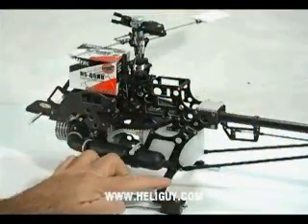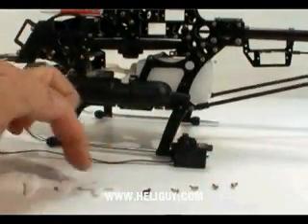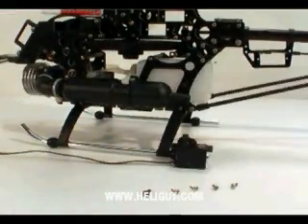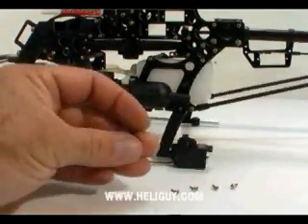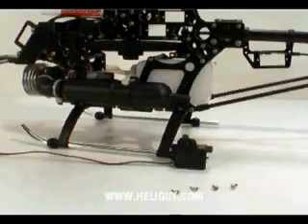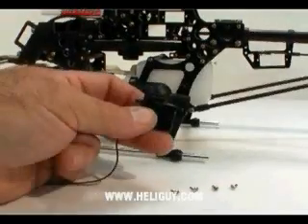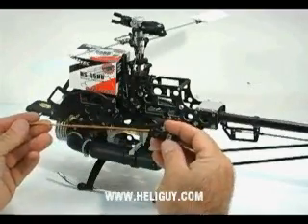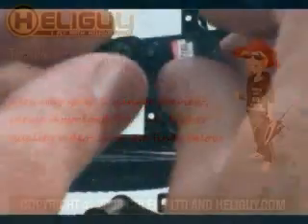Electronics Installation on Zoom 450 IC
.:Preview:.
Guide to electronics installation on the Protech Zoom 450 IC RC Helicopter.
for full higher quality videos.